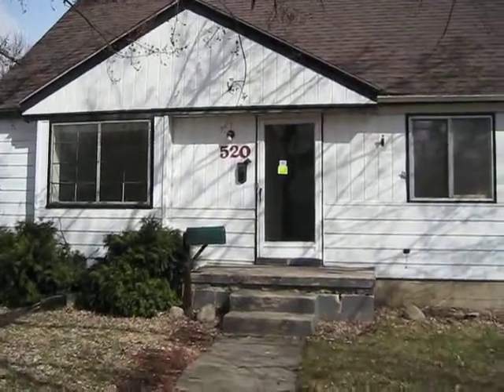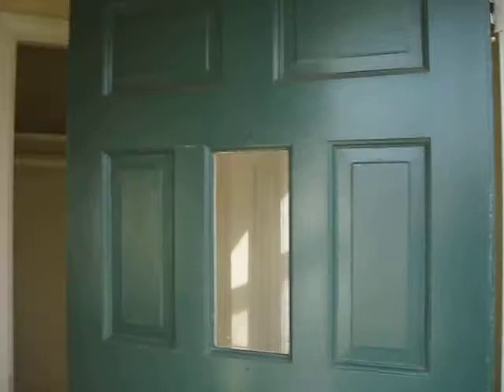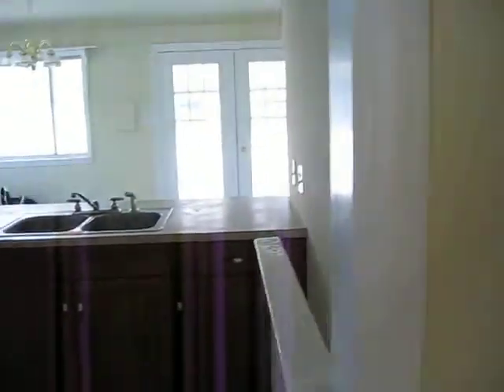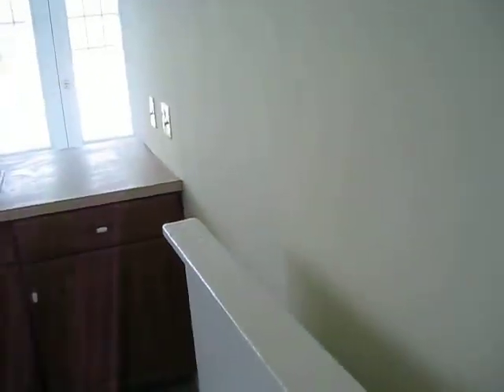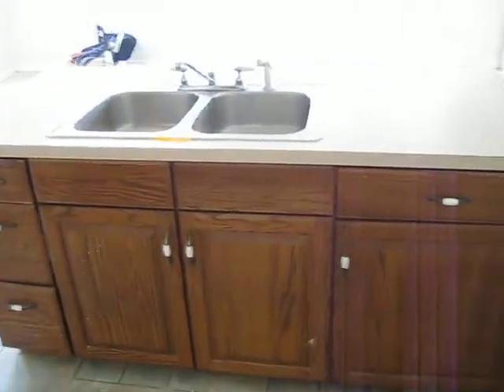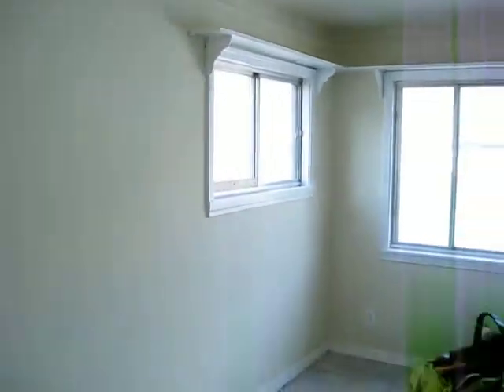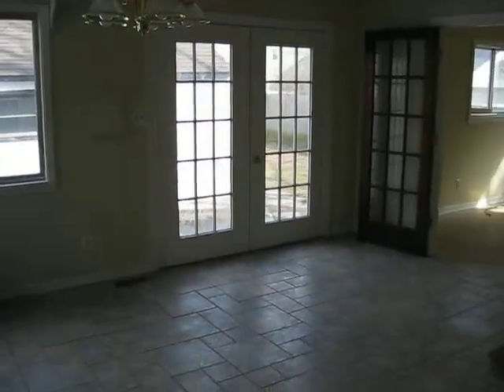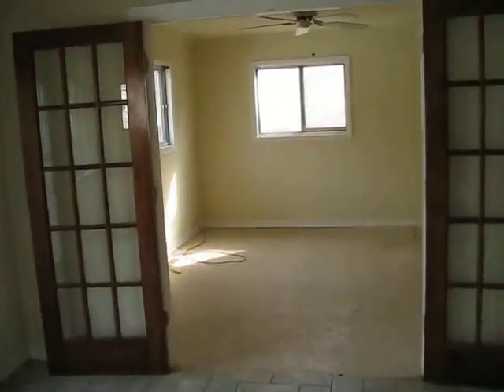Part on royal oak house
Listen to my cranky voice visit the house we want...